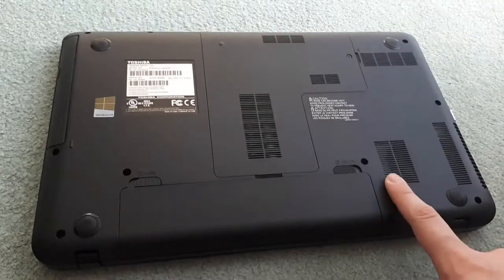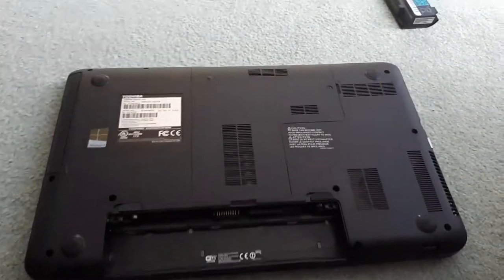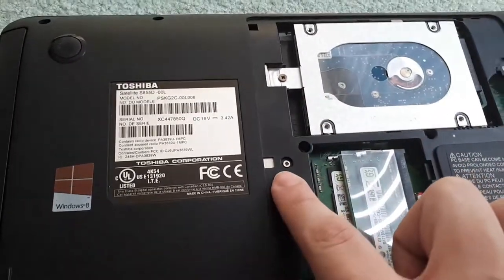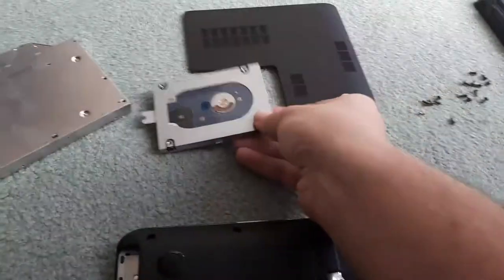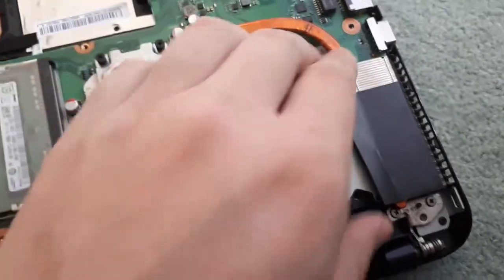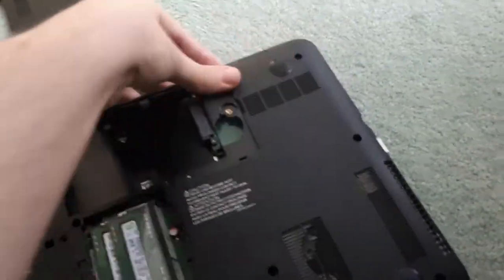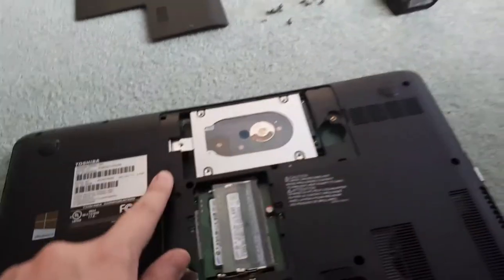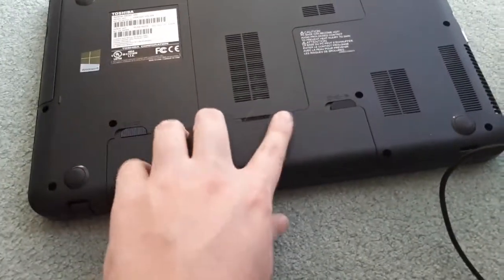HOW TO REPLACE YOUR LAPTOP FAN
Today I share how to replace your laptop fan!